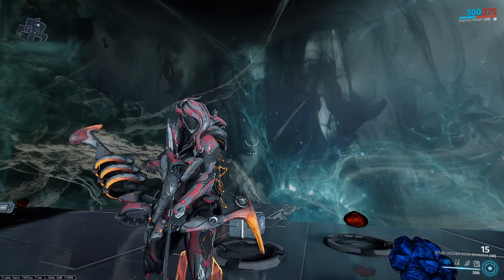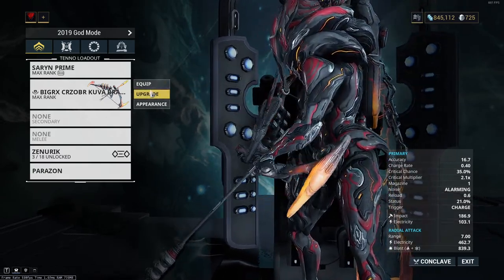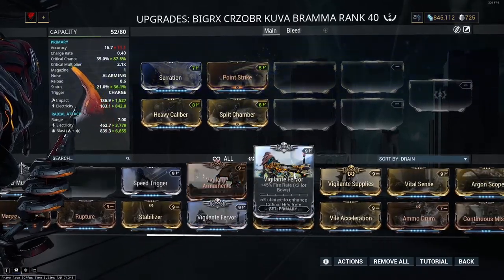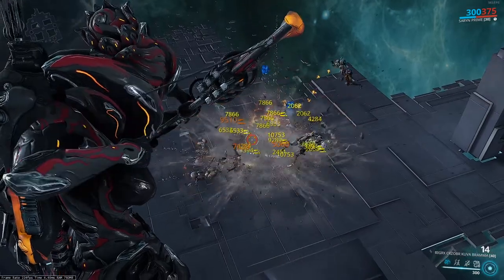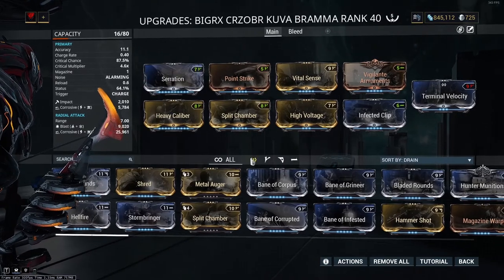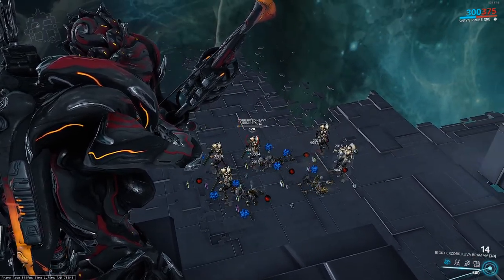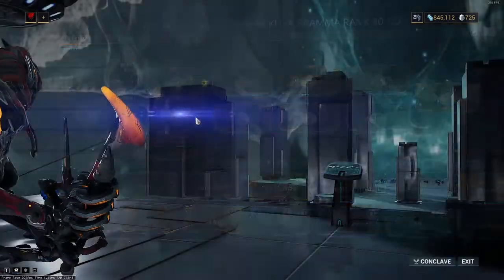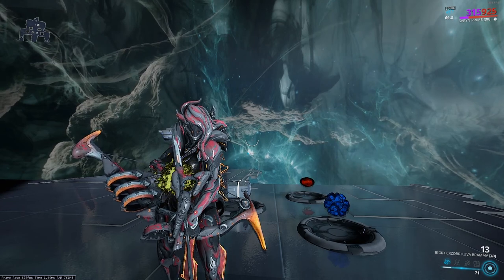WARFRAME KUVA BRAMMA BUILD GUIDE! (5 Forma) NEW KUVA BOW!! | Warframe Gameplay (PC)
The Kuva Bramma comes into Warframe alongside a new update to the Kuva Lich system from DE, the weapon is INSANE, with Lens-like attacks, more ammo, and the ability to manually detonate the arrows, this gun wipes out anything this game has to offer with little to no effort. This is easily one of the highest damage dealing weapons in Warframe to date.

Epic Games Store / Fortnite Creator Code: ETHAN